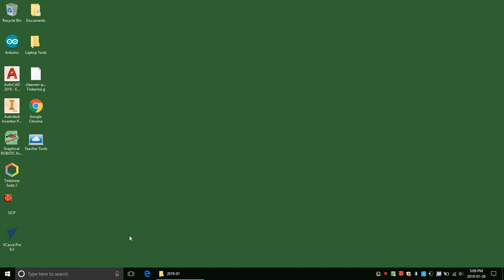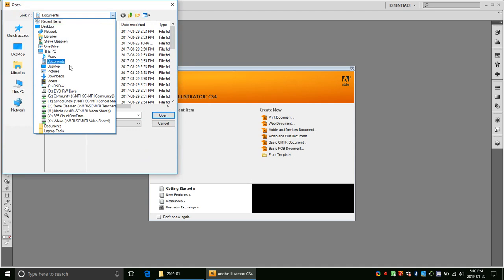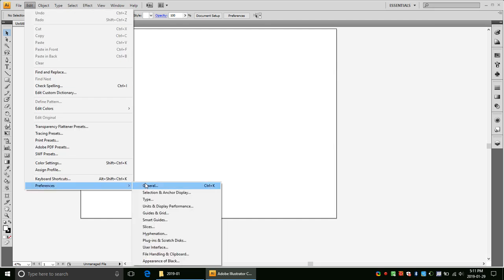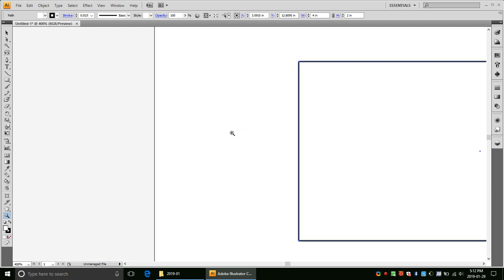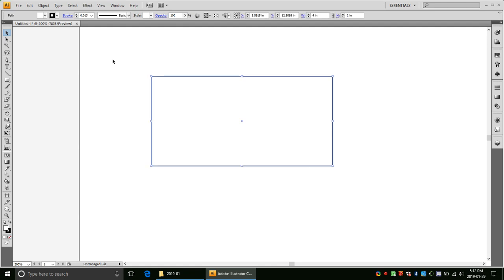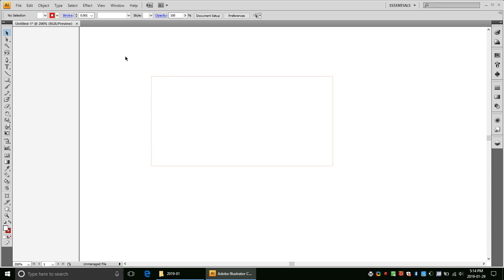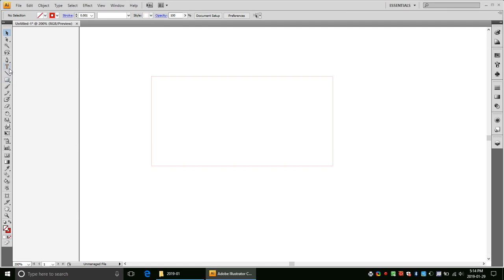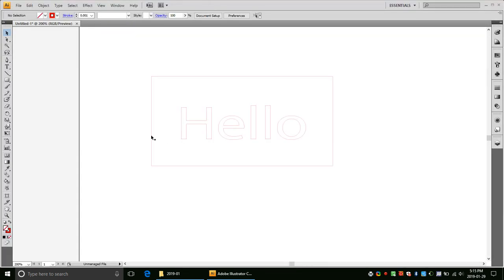Opening the Laser Engraver Template of the Network